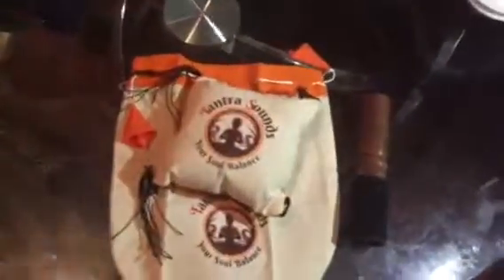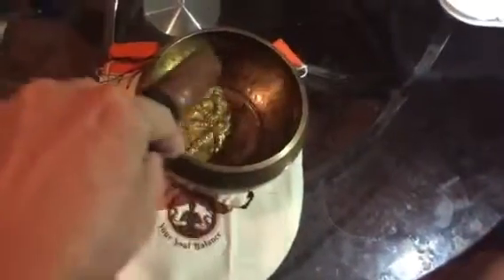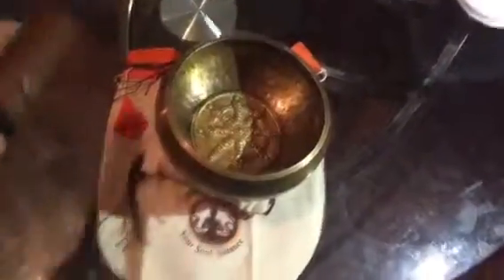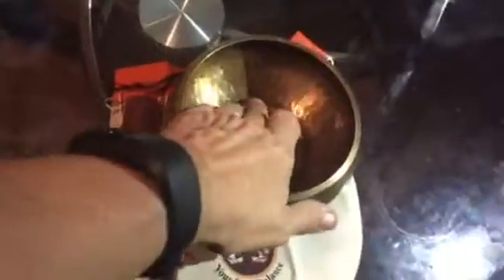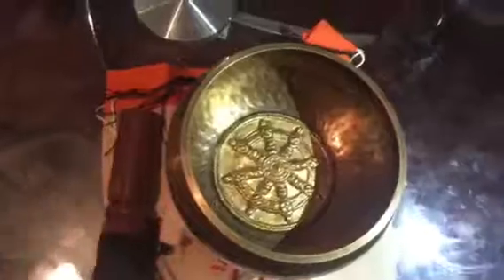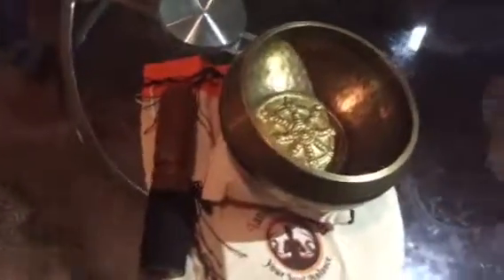Tibetan Singing Bowl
The sounds this bowl makes are so incredible. I am slowly learning how to use it and I love it more every day. I received this item for free or at a discount for my honest review.